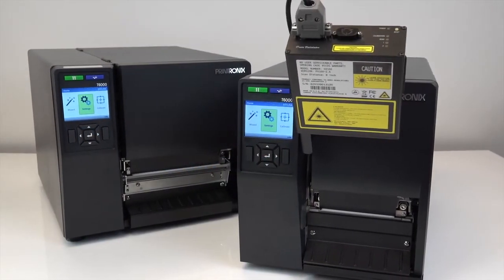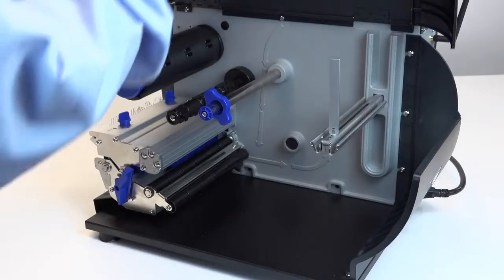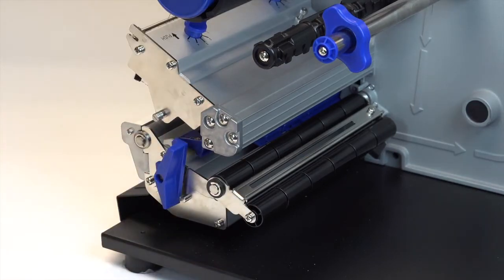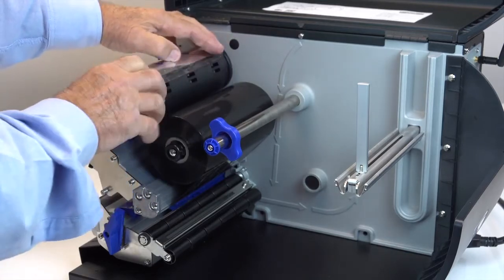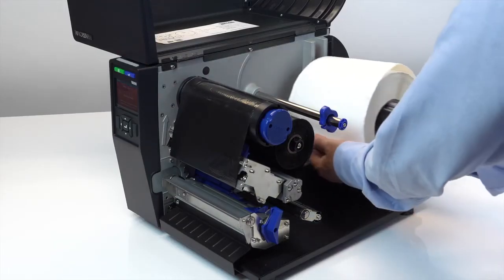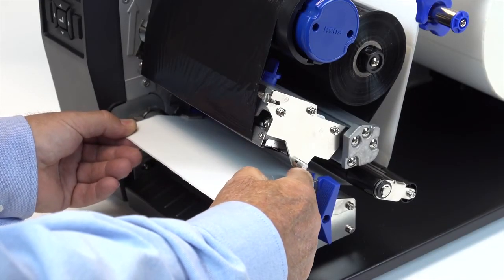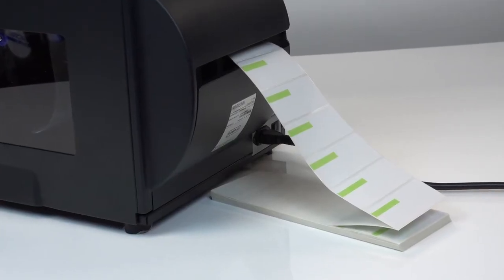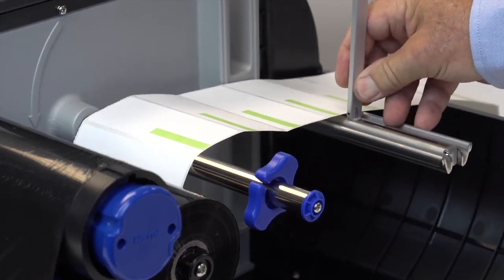Printronix Auto ID T6000 Printer: Changing Ribbon and Media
Learn the proper procedures for changing the ribbon and media on your T6000 printer.